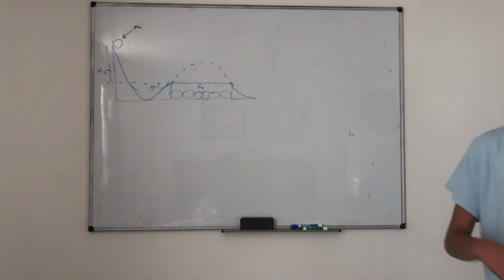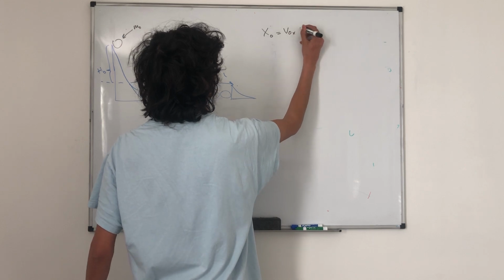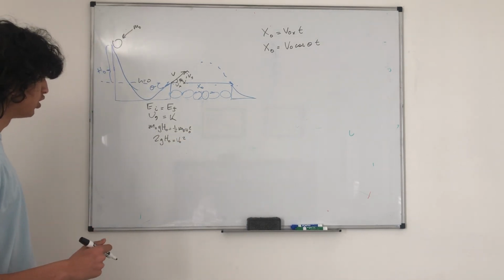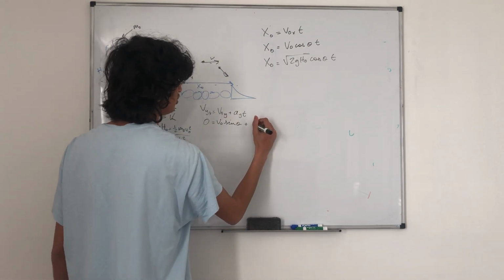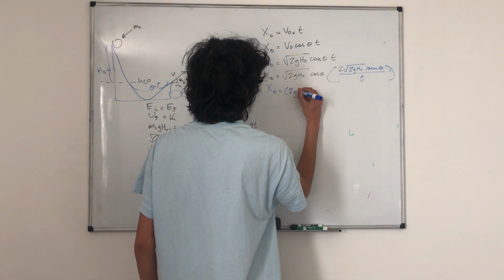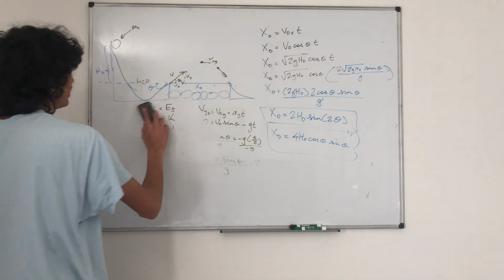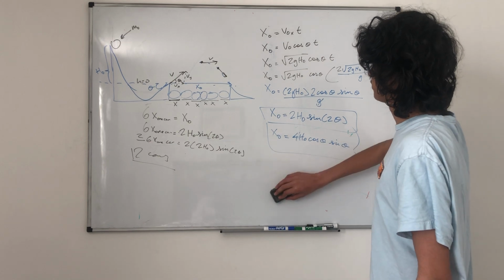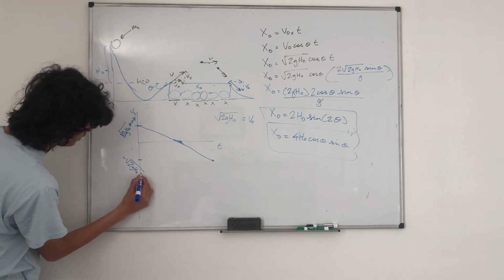FRQ #1 Kinematics 2021